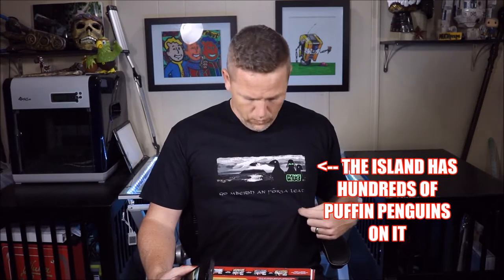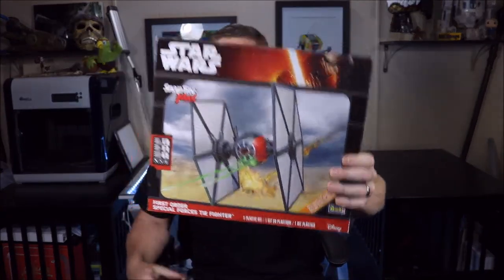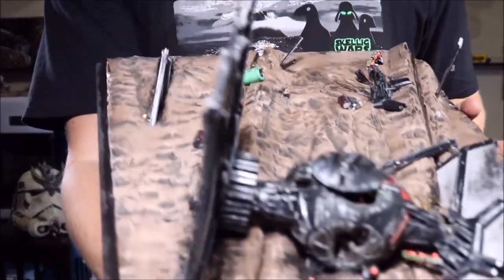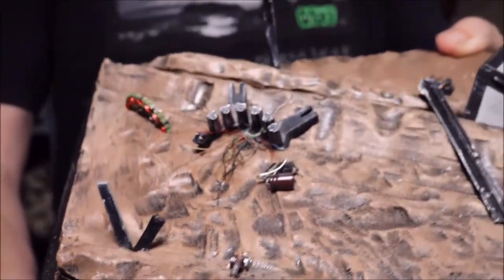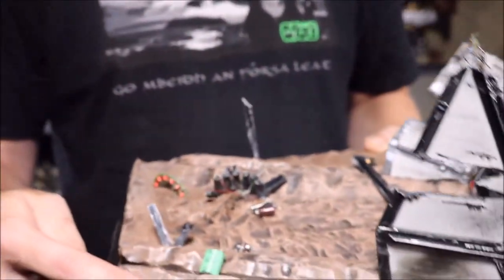Wrecking a Tie Fighter/ Star Wars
Today I try something different, I am going to build by first model kit. A recent trip to Ireland has inspired me to do another Star Wars build. I am going to show you how to take model kit and turn it into a diorama. In this build I use a Disney Tie Fighter model kit, scrap EVA foam, a piece of MDF and various electronic parts from old  broken junk.